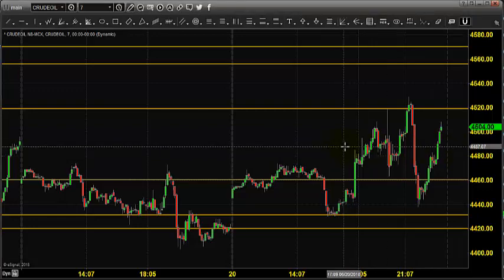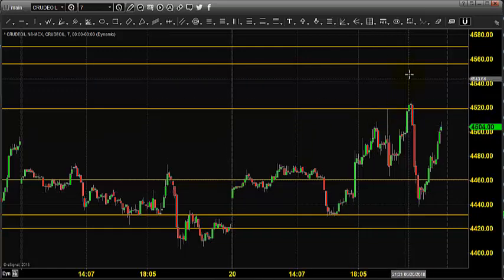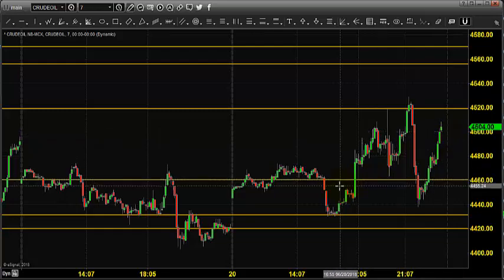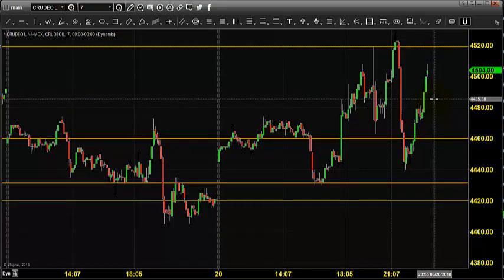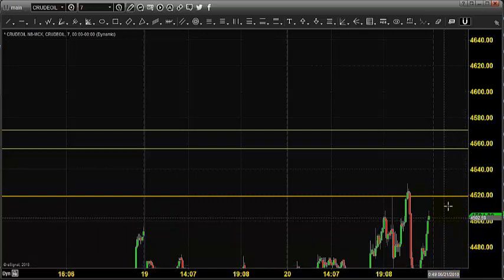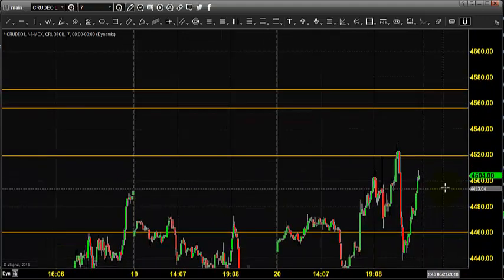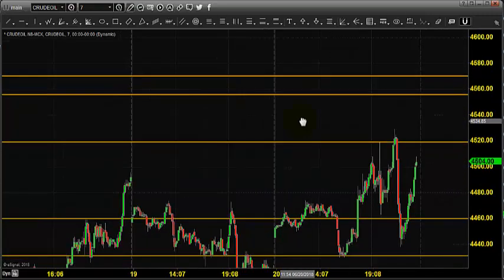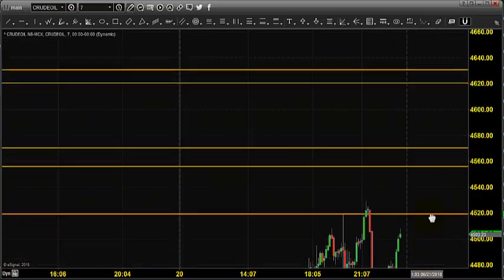MCX CRUDE OIL TRADING TECHNICAL ANALYSIS JUNE 21 2018 IN ENGLISH CHENNAI TAMIL NADU INDIA